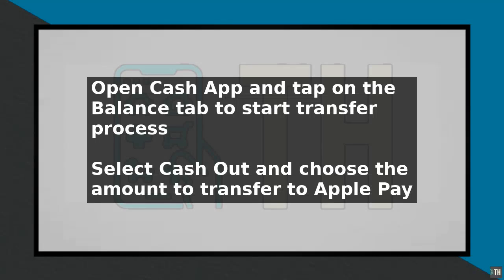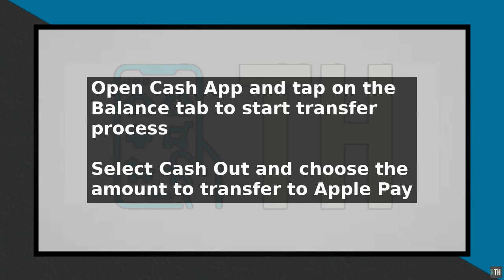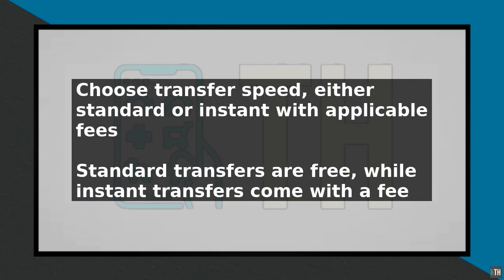How To Cash App To Apple Pay (2025)